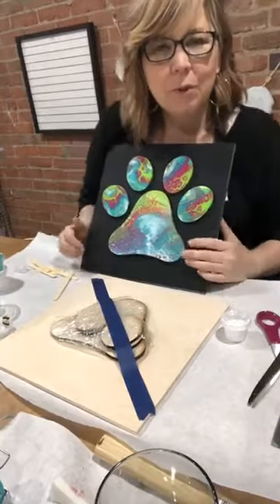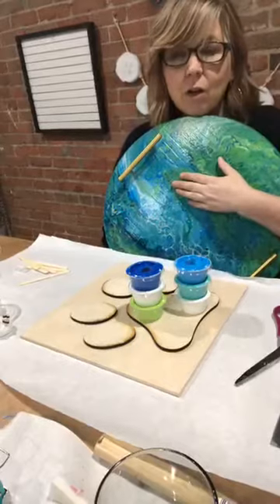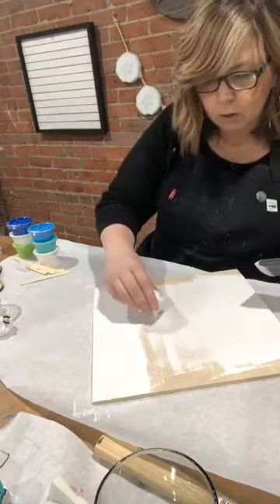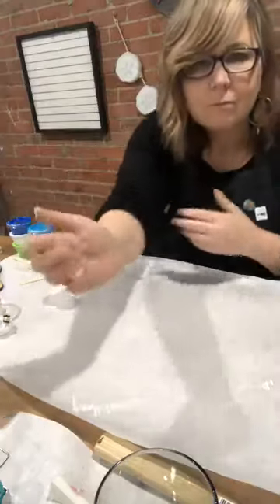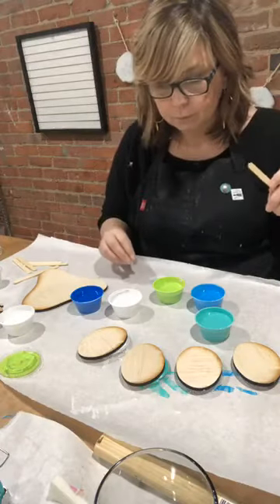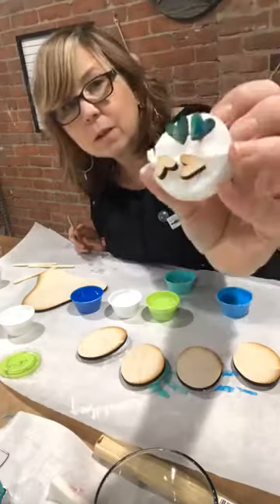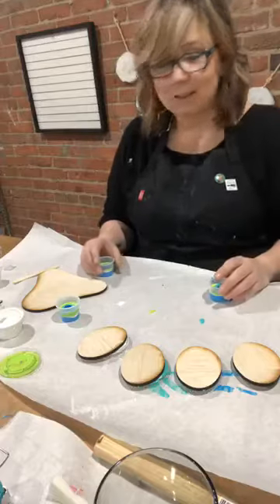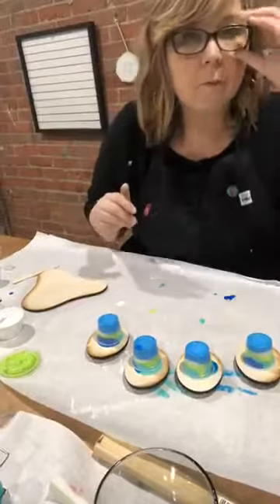Puppy Paw Paint Pour!!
Hey there! We are Coast DIY Bar. We are a craft and sip workshop located in Norfolk, Virginia. On our channel you'll find DIY technique tutorials, how-to's, "Take-Out Thursday" content, and lots of other fun videos on the latest and greatest things going on in our shop!